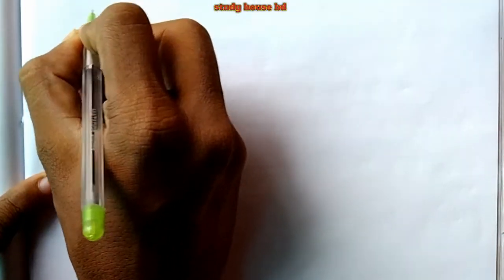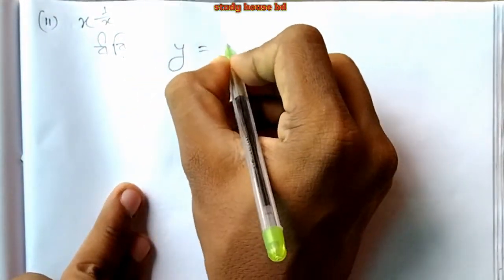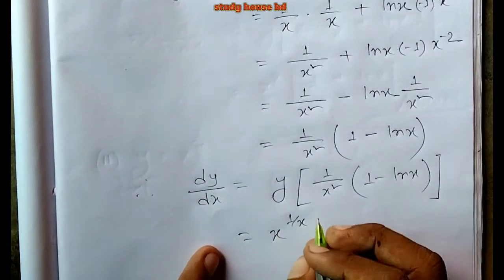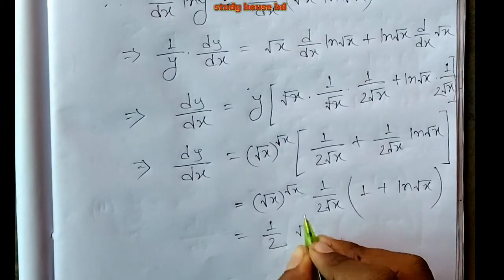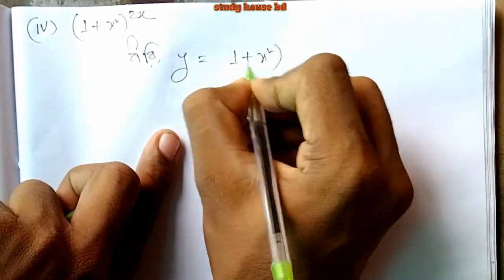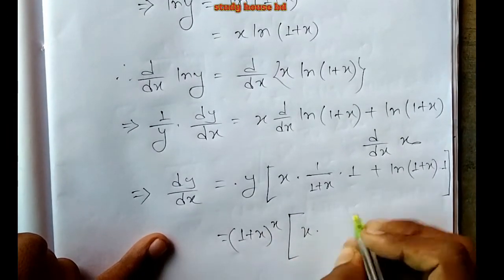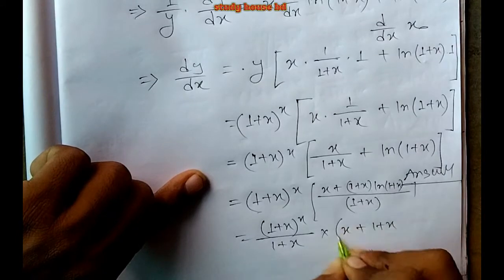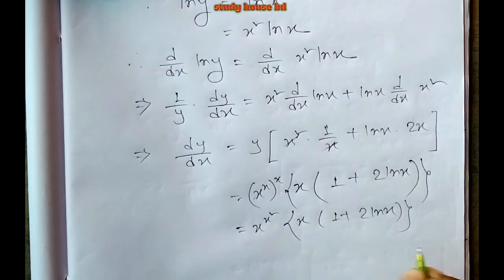Hsc math chapter 9.4 (5th part) || Differentiation || একাদশ-দ্বাদশ || উচ্চতর গণিত ১ম পত্র সমাধান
This video represents hsc highermath first paper chapter 9.4 differentiation from osim_kumar_saha_sir

আমাদের চ্যানেলে ইনশাআল্লাহ যা পাওয়া যাবে

,একাদশ_দ্বাদশ,_উচ্চতর_গনিত_সমাধান